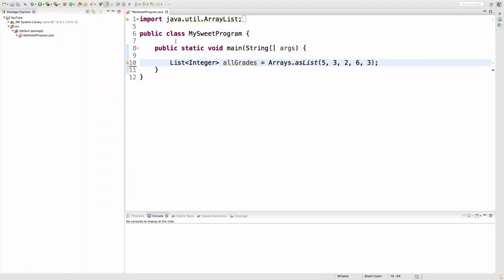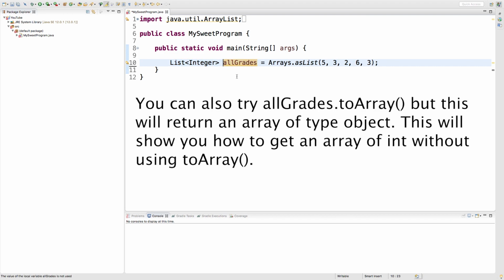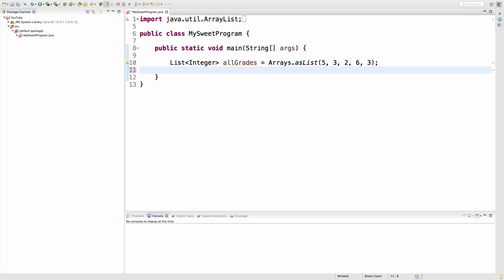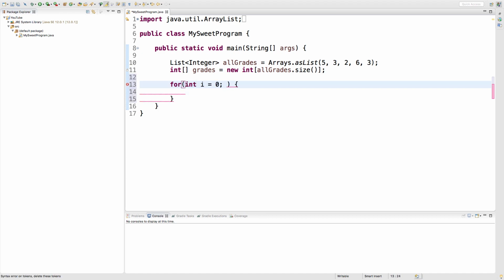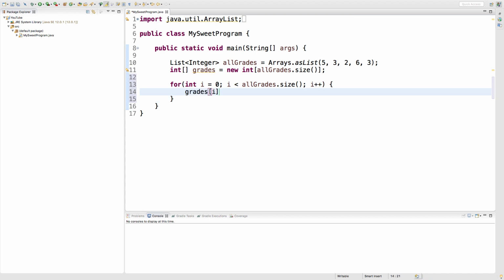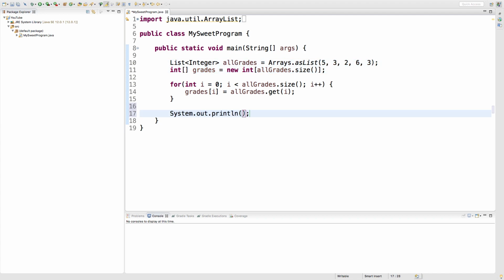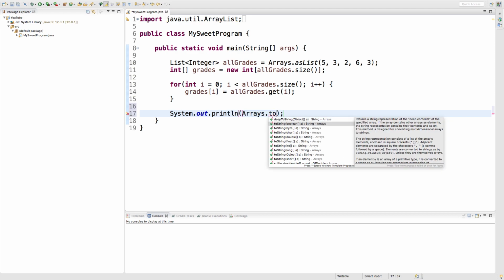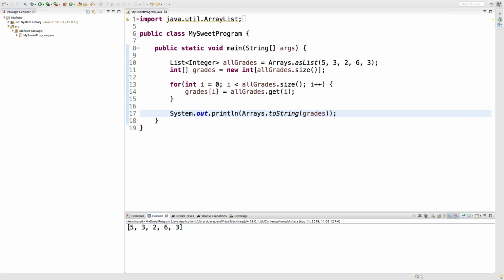Java Programming Tutorial 50 - Convert List to an Array